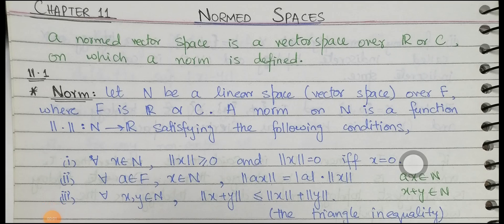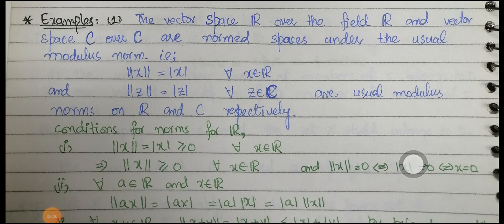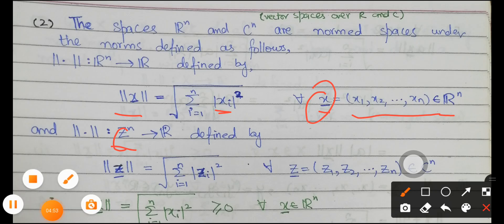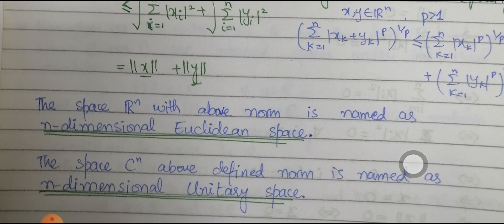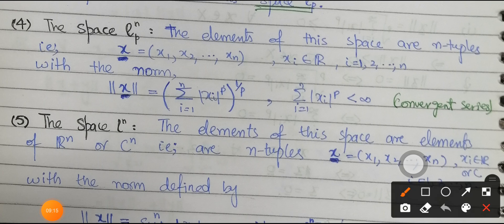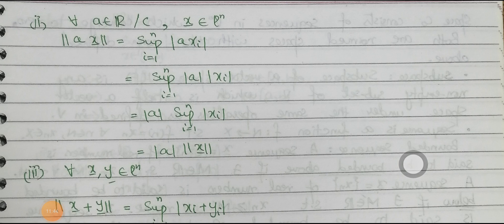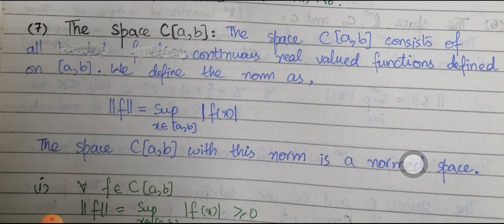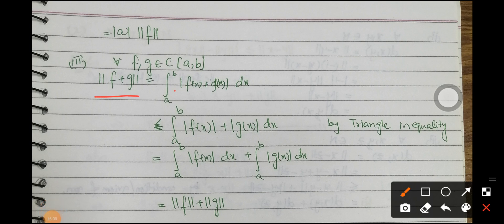normed space examples